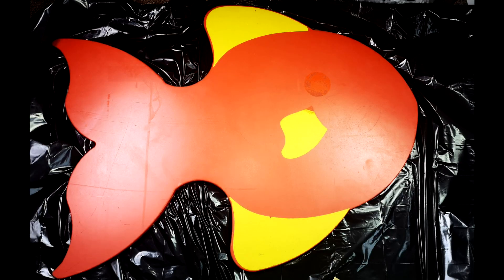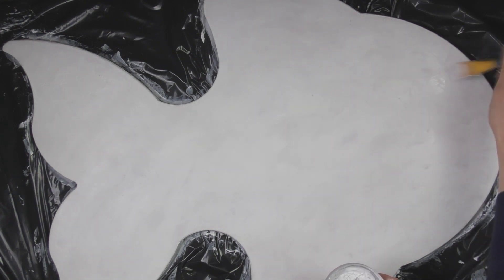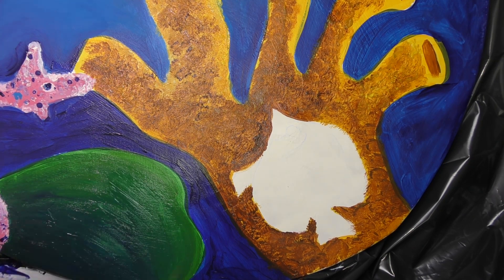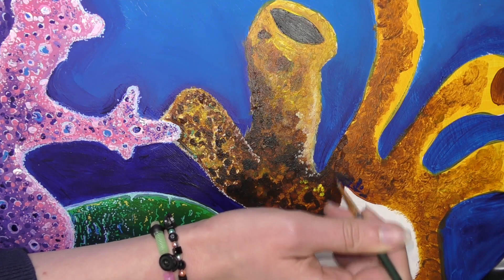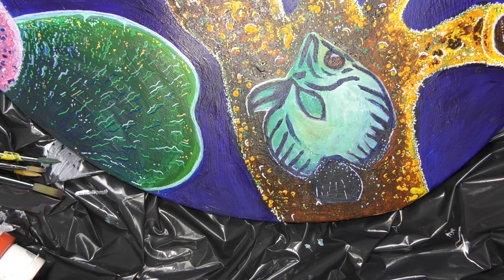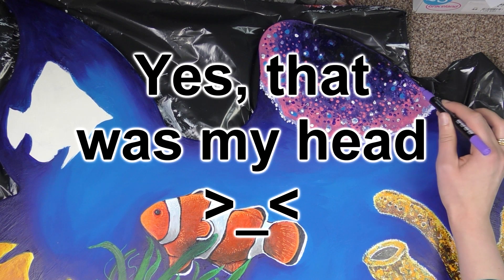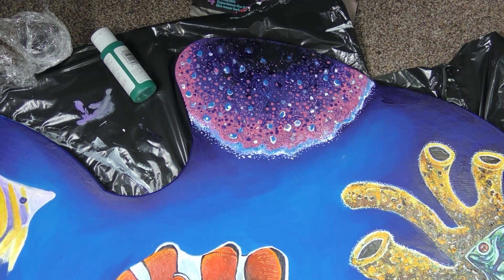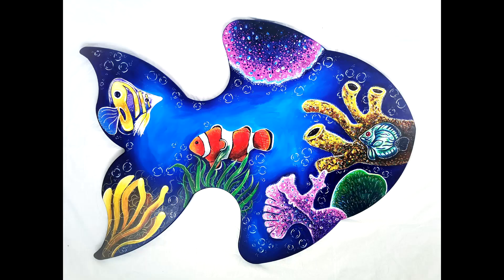Turning TRASH into ART! - Library Furniture Makeover!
In this video I turn some old library furniture into a piece of art! What is the strangest thing you have ever painted on?